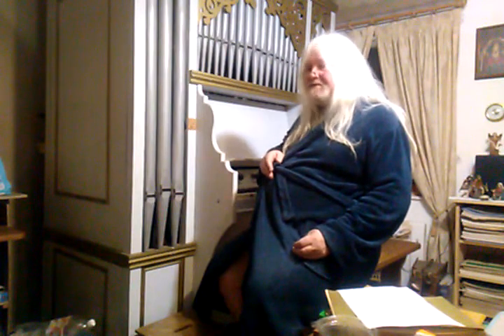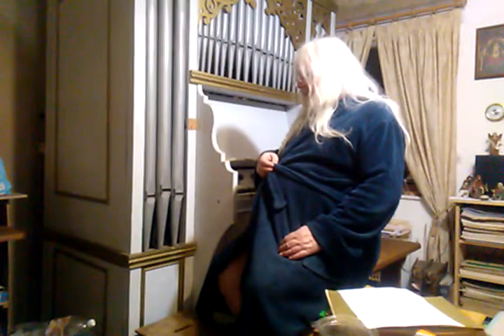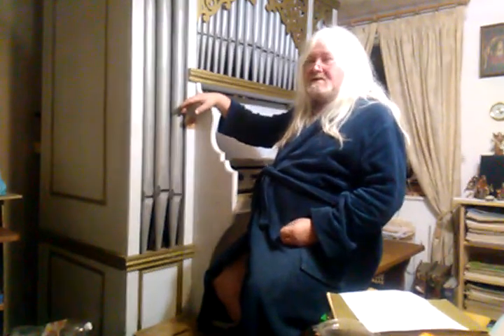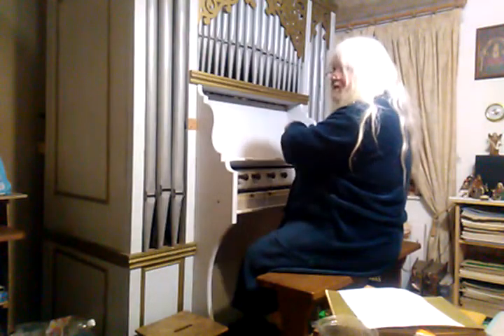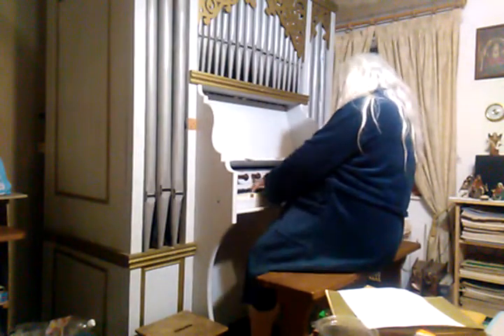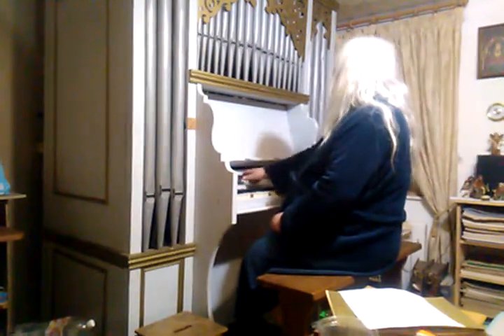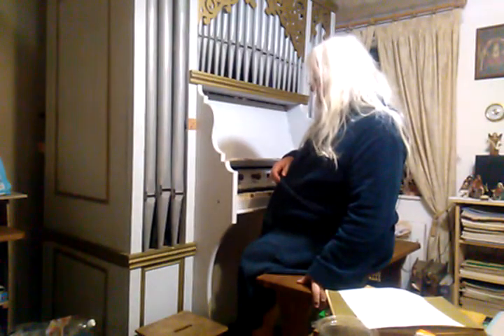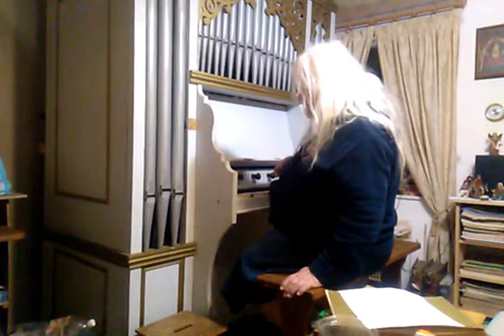House Organ Presentation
This little organ has mechanical action throughout, and there is a one-octave pedalboard (pulldowns).The compass is 56 notes - CC to g. The front pipes are dummies. It is tuned to modern concert pitch (A = 440 Hz) and equal temperament.

It was originally built probably in the 1900's by an unknown builder of London, and was sold second-hand to the Anglican church of Saint Andrew, Rochester (Kent) in about 1920-25. According to an organist was played this instrument for many years at St Andrew's, Rochester. We have the following story. The church had been forced to close during the Second World War after widespread bombing damage. The church was repaired and re-opened in 1952. The organ, at this time, was hand blown and in poor condition. The pulldown pedals were not working. After a fund-raising effort, repairs were carried out and an electric blower was installed. Around 1970, the local government authority initiated a large-scale housing redevelopment in the area around St Andrew's church and other parts of Rochester. After much deliberation, the diocesan church authorities decided to build a new and larger place of worship to replace St Andrew's, which closed in 1973 and was sold to the local Sikh community to become a temple.

A local instrument maker bought the organ and transferred it to the attic of his large 16th century house at Cuxton (3 miles outside Rochester). The buyer had rooms full of harpsichords, clavichords, spinets, various wind instruments and viols. He is described as a "charming but eccentric fellow". Sadly, the organ was never reassembled, and the owner entered a nursing home in 1995. The house was sold, and the organ seemed to have disappeared.

In October 1999, I found this organ in pieces in a warehouse, then in Gloucester, rented by the Redundant Organs Rehousing Company. It was described by one of the directors of this firm as a "dog's dinner" and a real mess. Nevertheless, I bought this instrument for a modest price and loaded it up into a van. It has been moved several times from one home to another.

Though this instrument originates from a time when the tonal aesthetics of church organs had fallen to their lowest level, we have found that the eight-foot stopped diapason seems to be older than the rest of the organ. Many organs were built in those days "on the cheap" using second-hand pipework. This charming stop may well be from the early nineteenth century, perhaps even earlier. The principal is brightly voiced, from a 2-foot fifteenth from the 1950's I bought separately from the organ. The equivalent pipes from the old principal went into the fifteenth. The 1 1/3 quint is a bit of a hodge-podge, made up from an old dulciana and some top notes scrounged here and there. The effect is almost "baroque", and this instrument is most at home with the English, Italian and German repertoire of the eighteenth century. The short pedalboard limits what can be played on this instrument. The console is made in such a way as the installation of a standard pedalboard would be impracticable. I therefore decided to leave it as it was.